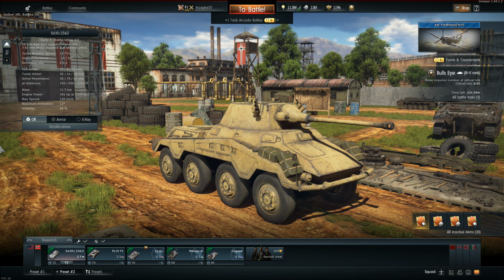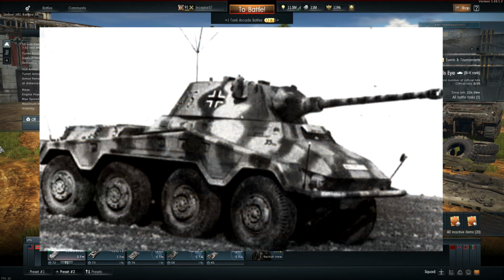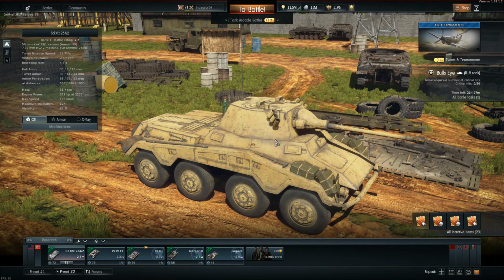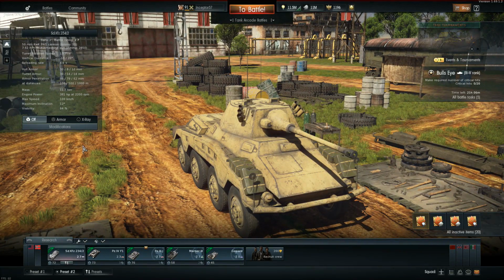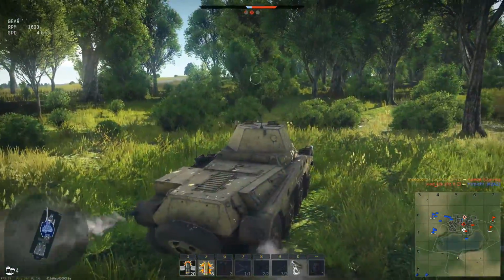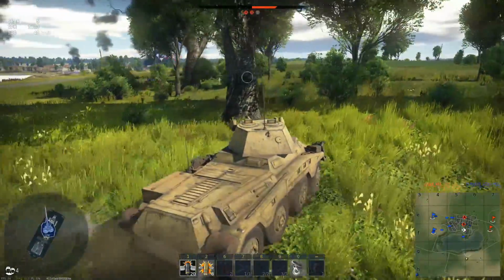War Thunder Dev 1.69 | Sd.Kfz. 234/2 PUMA & GAMEPLAY!!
Trying out the new armored car in War Thunder! The Sd. Kfz. 234/2 "Puma"!

Hope to see more armored cars in the future!!